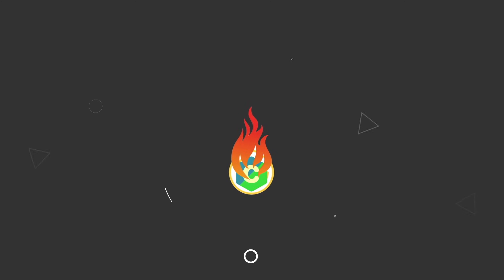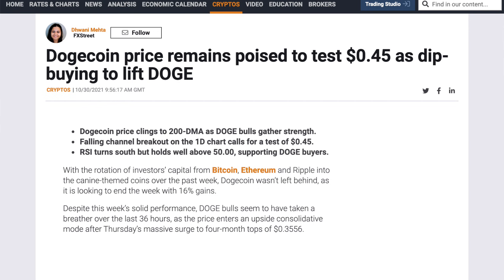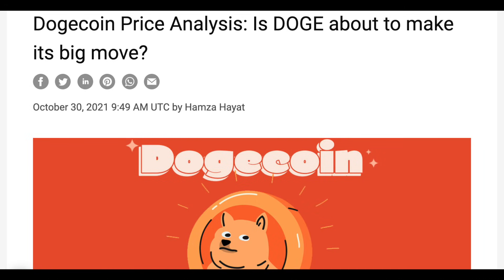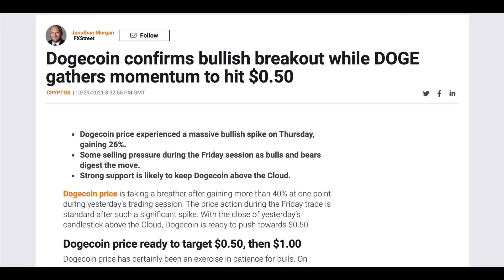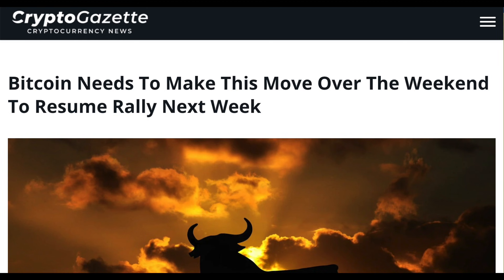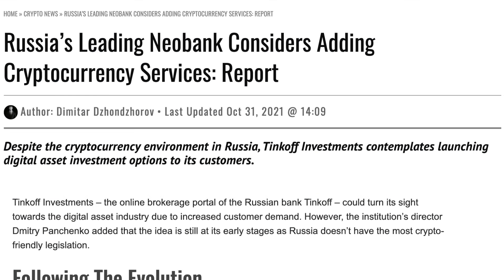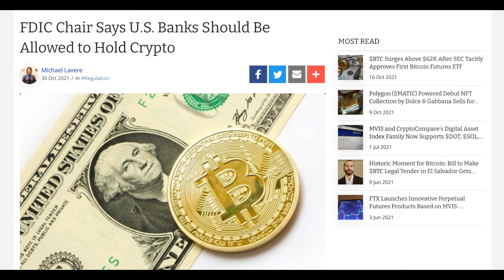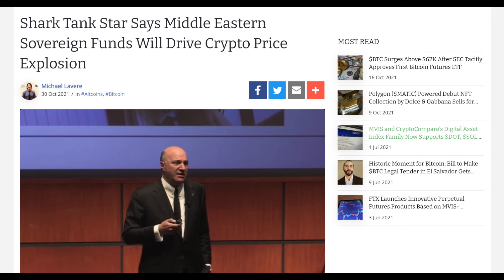MASSIVE DOGECOIN NEWS FROM ROBINHOOD'S! HUGE WARNING FOR WALLETS!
MASSIVE DOGECOIN NEWS FROM ROBINHOOD! HUGE WARNING FOR WALLETS! | DOGECOIN NEWS

In this video, i'll talk about a massive dogecoin update from robinhood that could have massive implications for doge  and robinhood wallets this year!

I'll also talk about price predictions and other news!

Section 107 of the U.S. Copyright Act states:“Notwithstanding the provisions of sections 106 and 106A, the fair use of a copyrighted work, including such use by reproduction in copies or phone records or by any other means specified by that section, for purposes such as criticism, comment, news reporting, teaching (including multiple copies for classroom use), scholarship, or research, is not an infringement of copyright.” This video and our youtube channel in general may contain certain copyrighted works that were not specifically authorized to be used by the copyright holder(s), but which we believe in good faith are protected by federal law and the fair use doctrine for one or more of the reasons noted above.